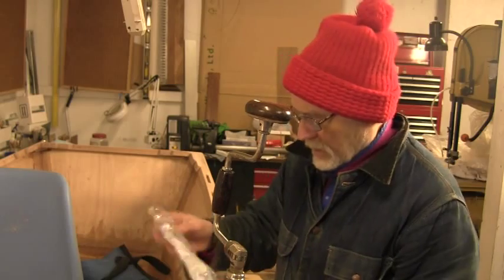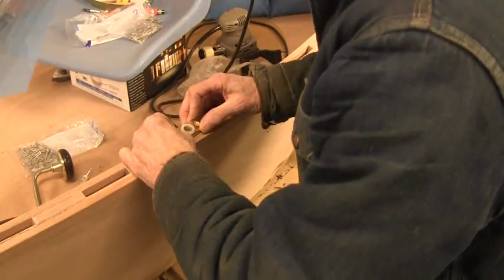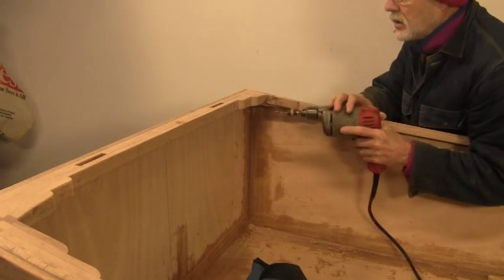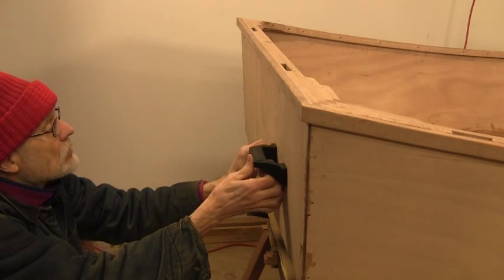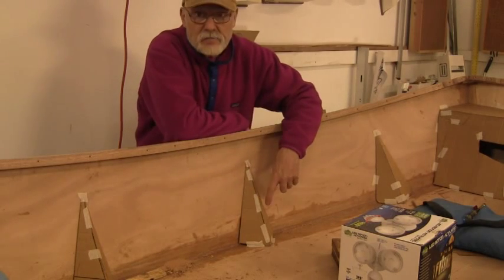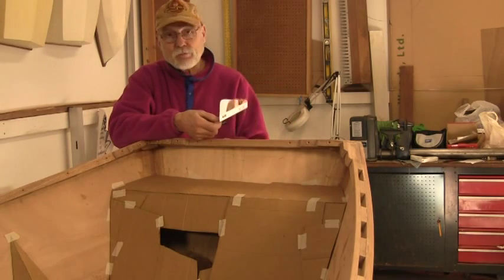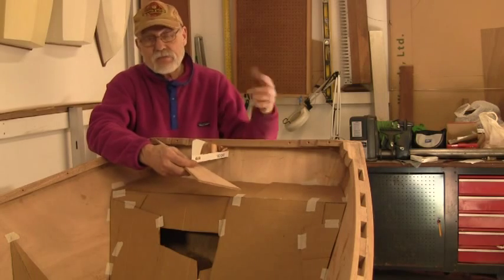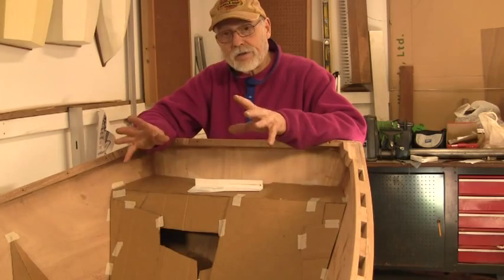Building Nymph Part 17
More on finishing the rails, and adding all the "little bits" to the hull interior.  Plus some head scratching on my part. ;)